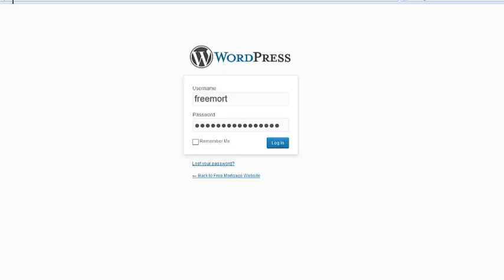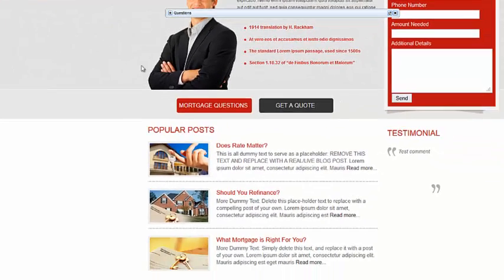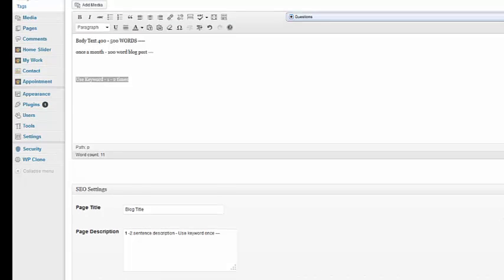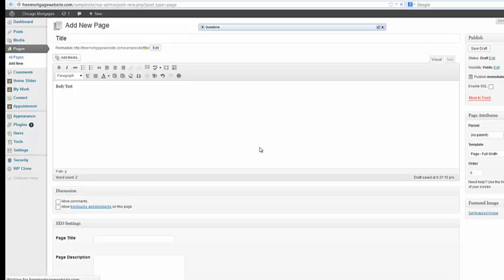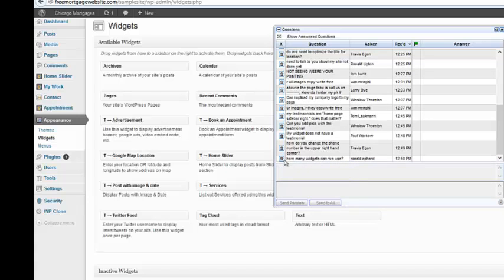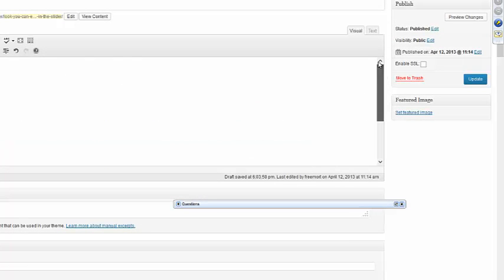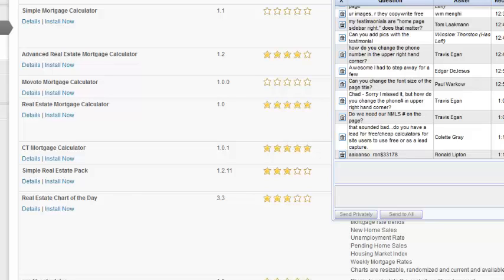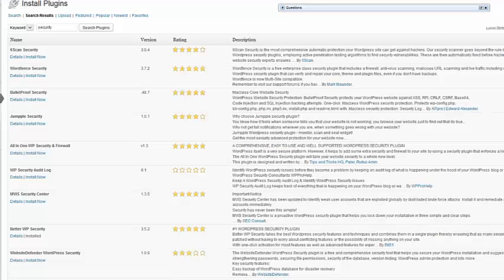Mortgage Website - Instructions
instructions - Webinar covers Mortgage Marketing, mortgage website, and how to use your new mortgage site.